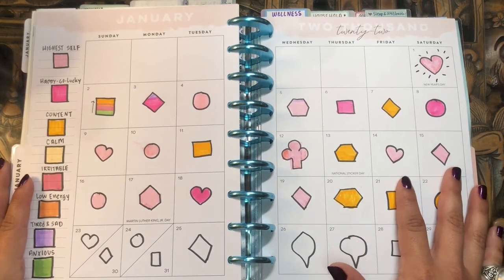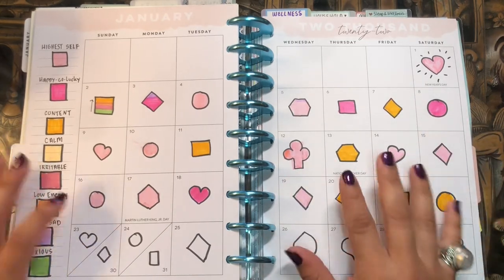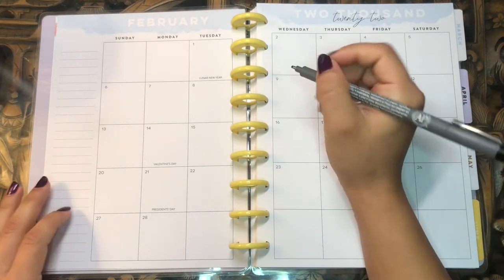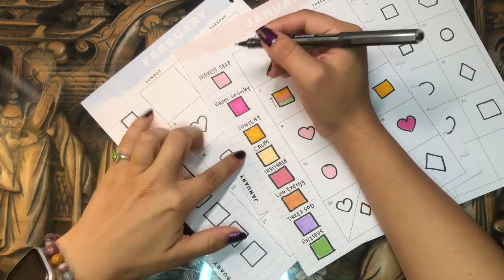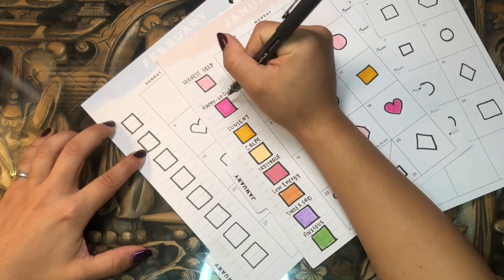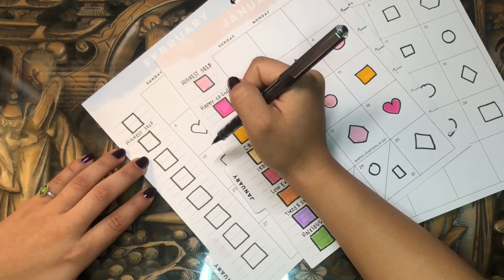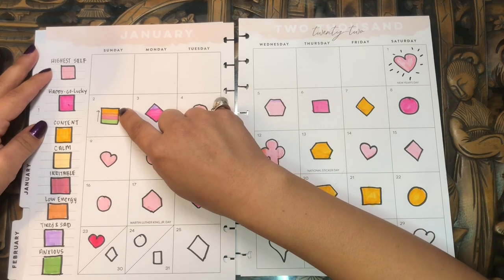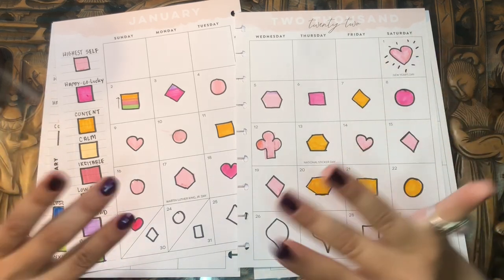In My Feels 😊😭😡 | Mood Tracker | February | Happy Planner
💌💌💌  Hello Beautiful!  💌💌💌

OMG You won't believe how long it's taken me to film this. I've been trying to film this for MONTHS and I finally got around to it and actually liked how it turned out. Let me know how you are feeling in the comments!

daniela